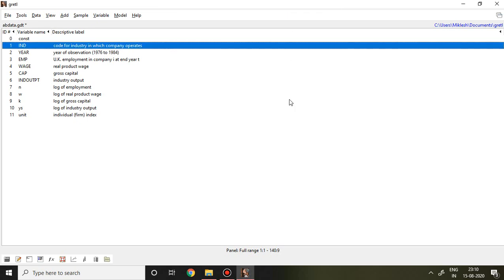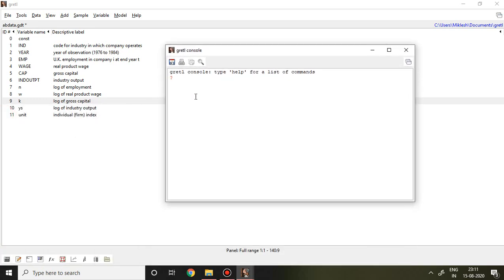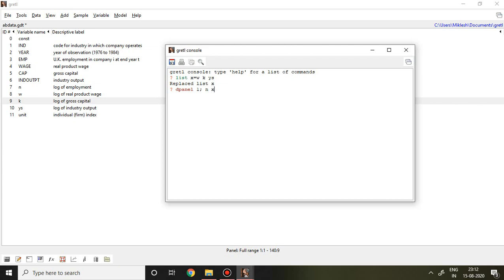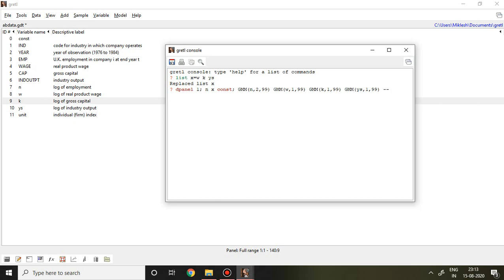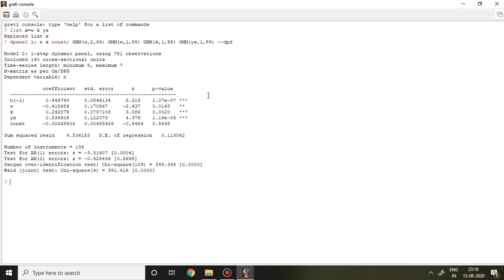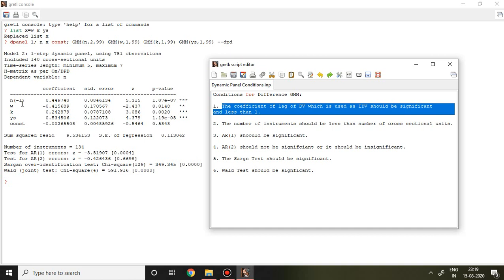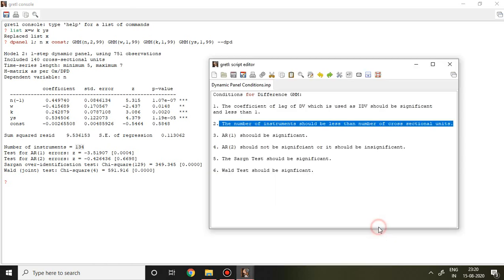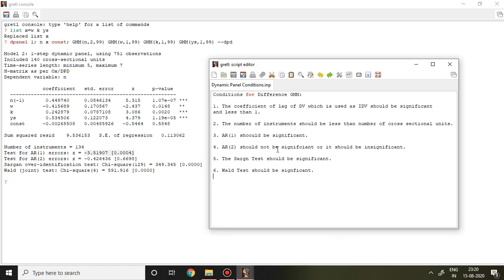3.2: Difference GMM of Dynamic Panel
This video will help to apply difference GMM or Arellano and Bond Model of Dynamic Panel Data.